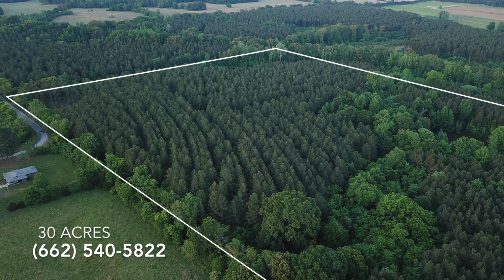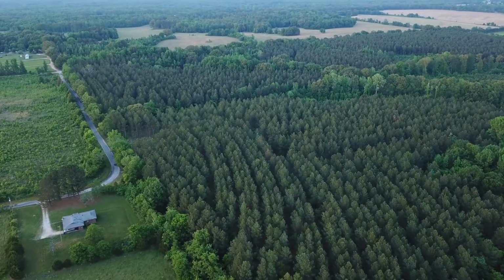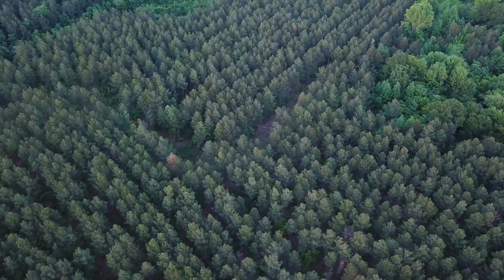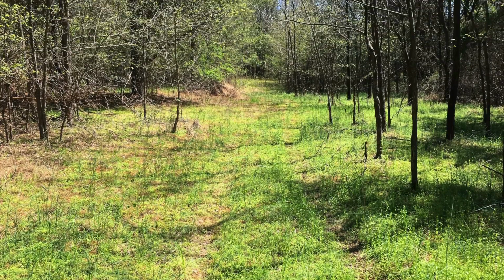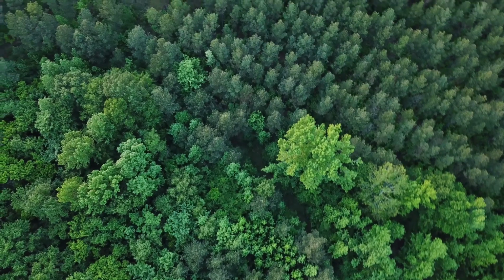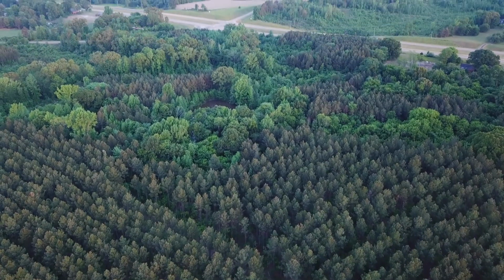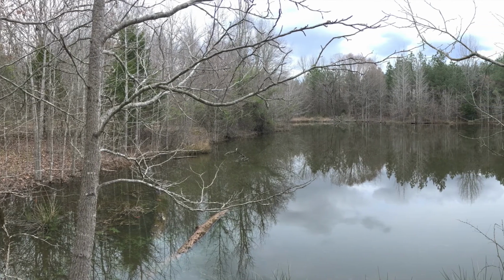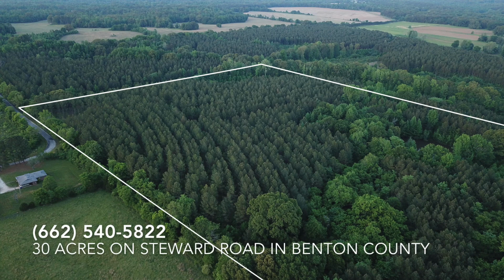30 acres for sale by owner on Steward Rd in Benton County MS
A beautiful 30-acre tract of land for sale on Steward Road in Benton County MS. Perfect for hunting, fishing, recreation, or building your dream home!

Property Details:
Asking Price: $135,000
Number of acres: 30
Location: On Steward Road just off of Highway 72. About 30 min from Collierville TN, 45 min from Memphis, 28 min north of Holly Springs, and 40 min West of Corinth MS.

Description:
This is a fairly flat property with many homesite possibilities. It is very secluded and private feeling but also very accessible being just off highway 72. There is an abundance of wildlife including deer, turkey, rabbit, and squirrel as well as a great fishing pond.

Owner Financing available for qualified buyers.
Will offer a 3% buyers agent commission.